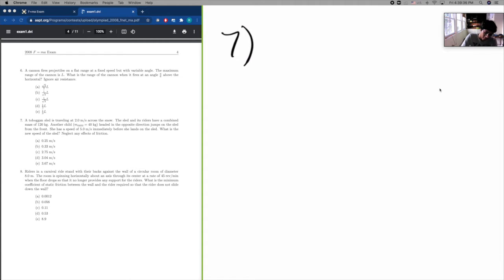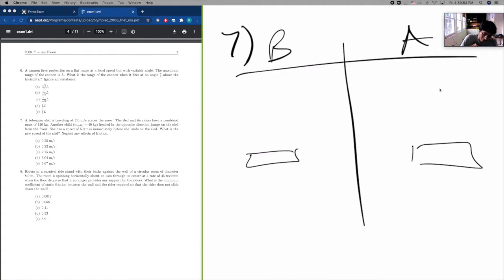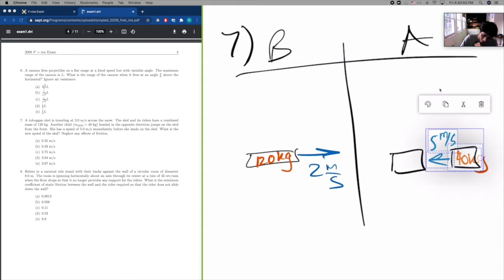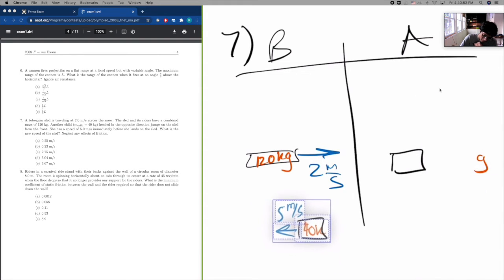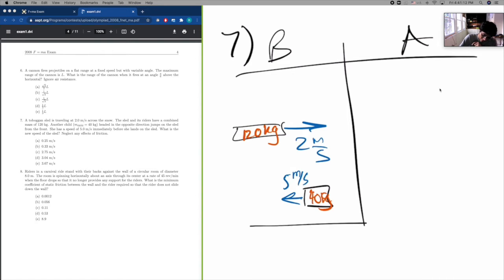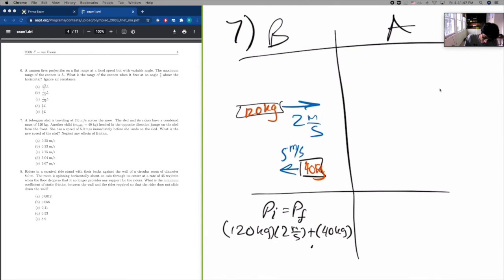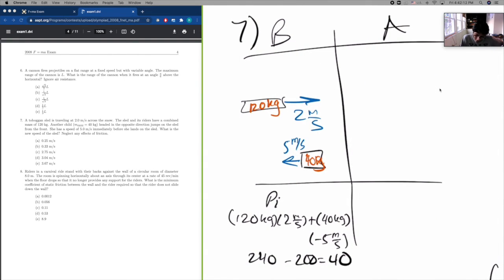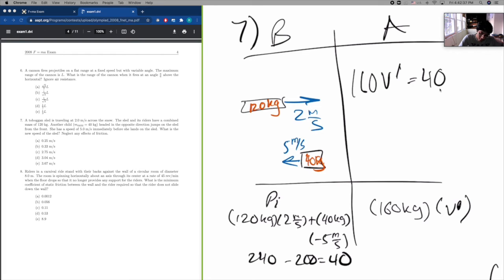Snow Sledding Momentum | F=MA 2008 #7